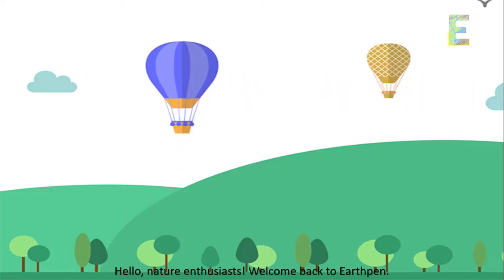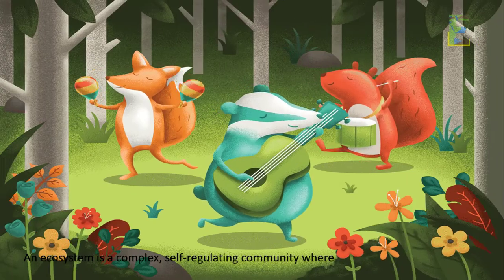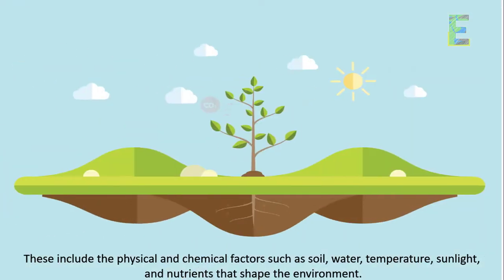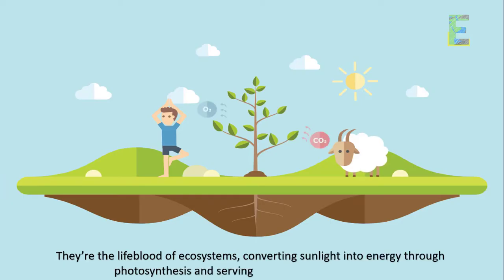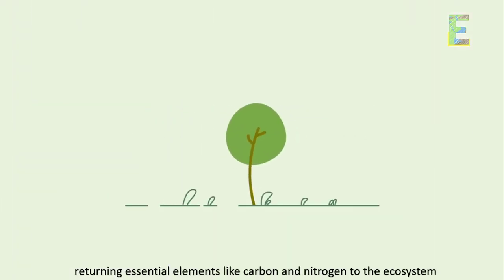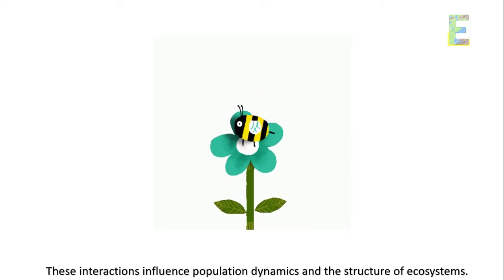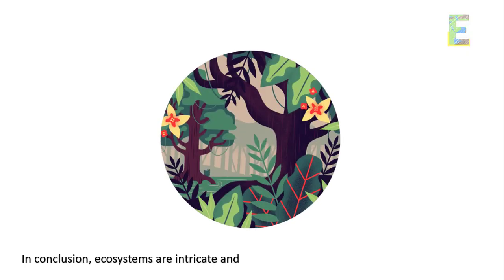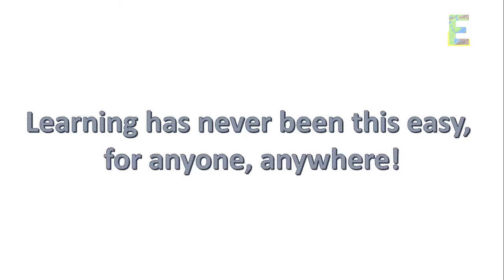Components of an Ecosystem | Biology Animation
This video explains "Components of an Ecosystem" in a fun and easy way.